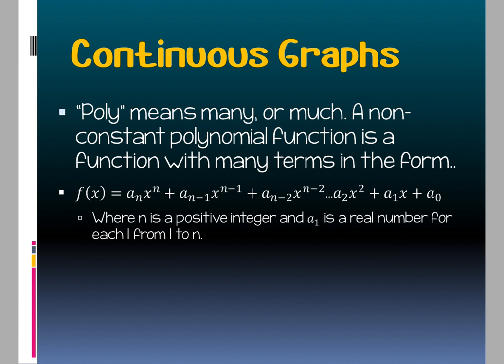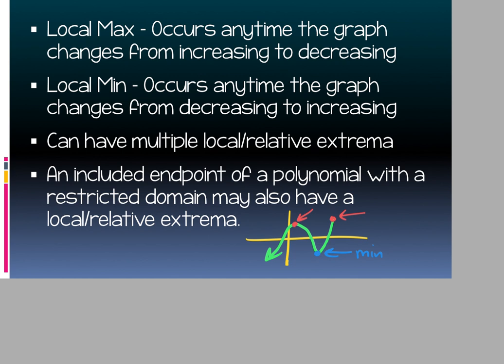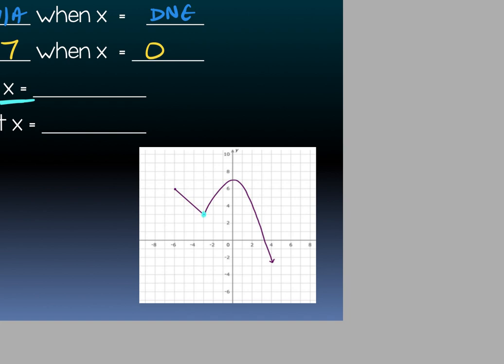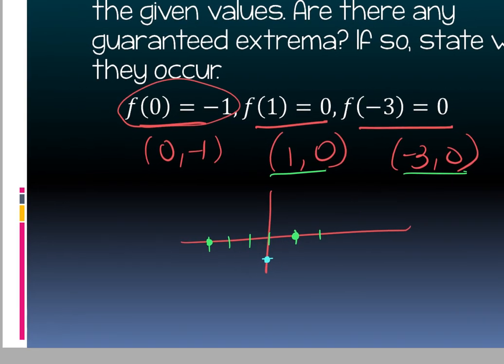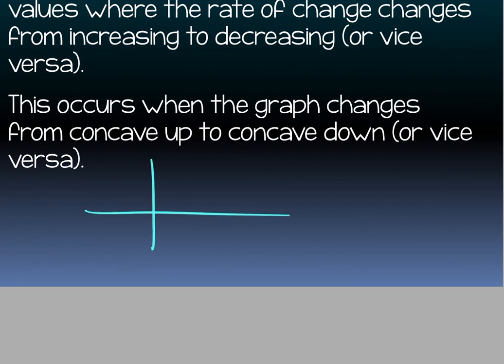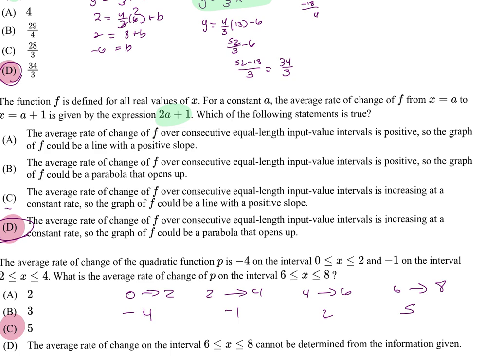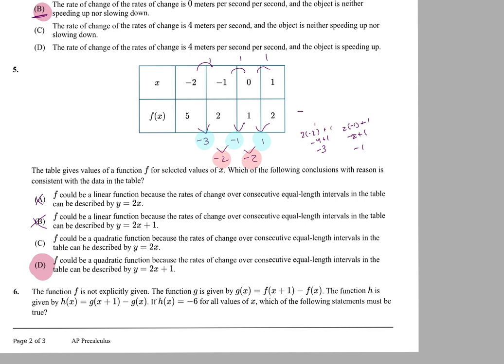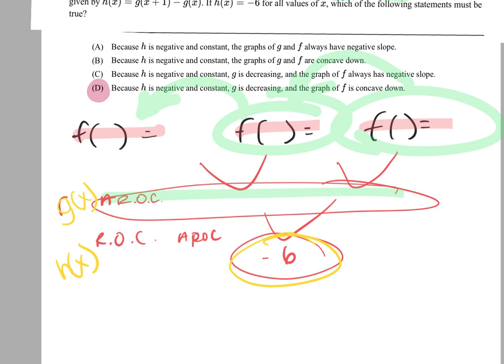9.19_APPC 1.4 Polynomial Functions & Rates of Change